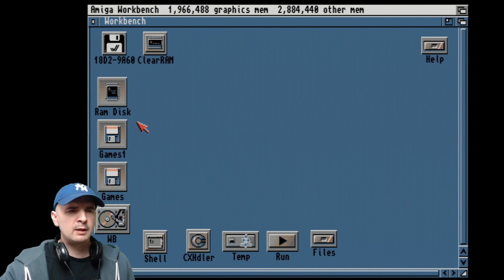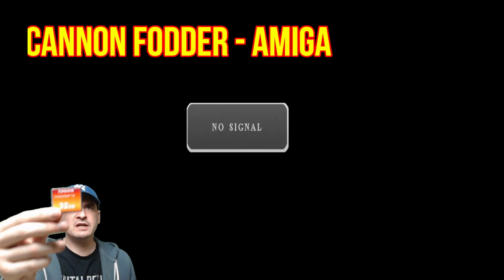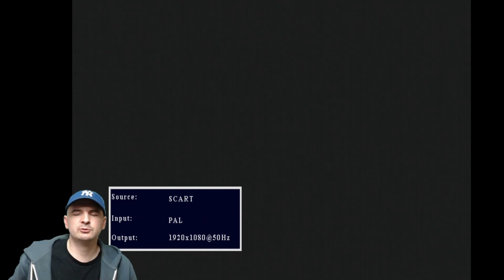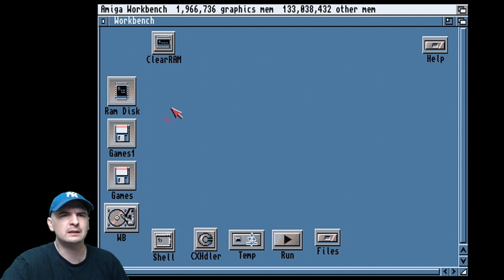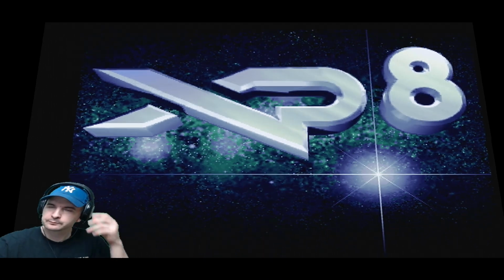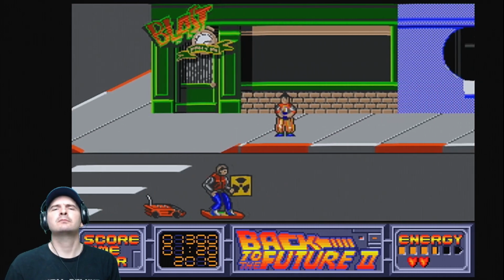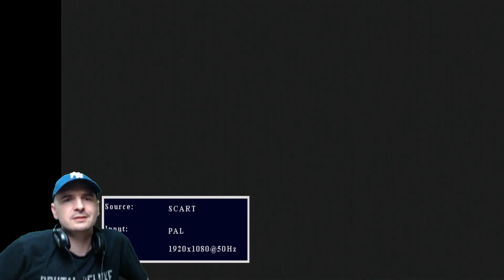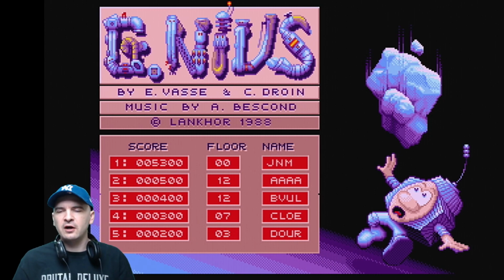TF1230 Accelerator & Kickstart 3.1 Amiga A1200 Upgrade Video - MJG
Hello Everybody

Welcome to Another MJG Video

Repairs are rare on this Channel. I leave it to the Experts, but with Upgrades, I am willing to give it a Whirl. This has been needed for a while as my A1200 has been struggling.

I bought both these Items on Ebay, and hopefully it will make it run much better. This is not a 'How To' Video, this is just How I did It.

I did some tests before and after the Installation. These Chips do need a License. Lets see if it works out.

00:00 Start
00:20 The Plan
01:23 Before Tests
06:22 iGame
07:40 Unboxing
09:48 Lets Begin
11:04 Whoops
12:08 Clean and Finish
15:44 Will It Work?
18:38 Games Test
29:20 iGame Test
33:34 Outro
33:55 Extra Footage